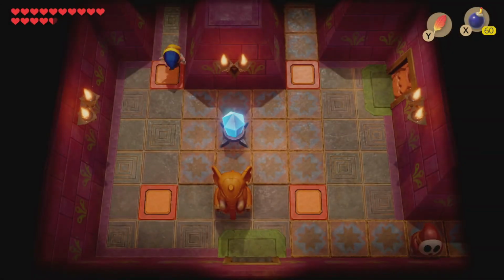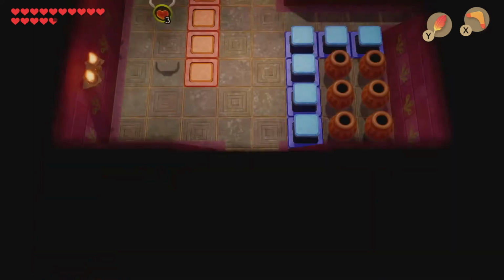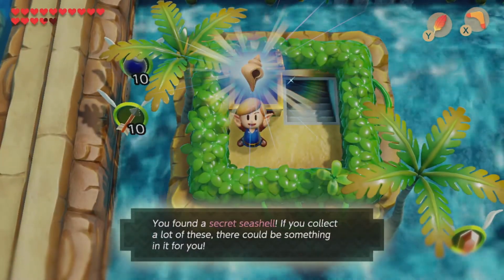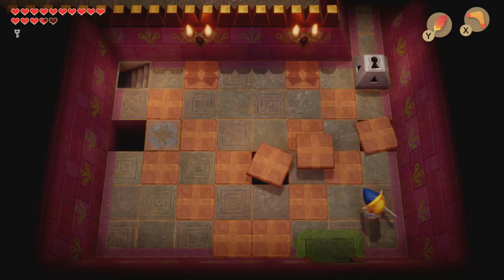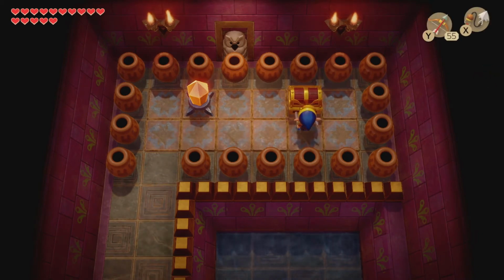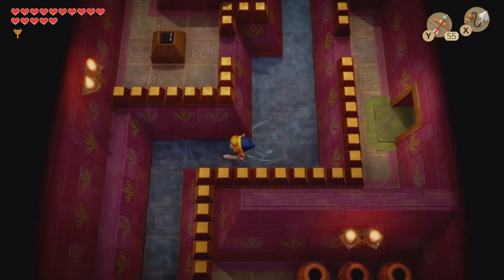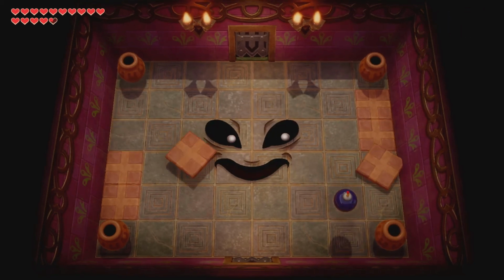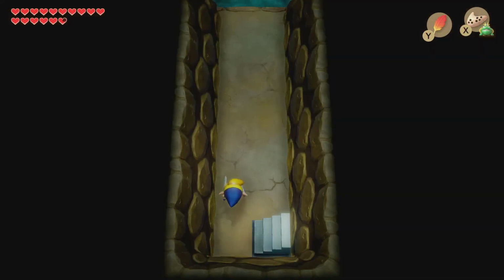Couch Casual | Link's Awakening 9.2 | Loveable Miscreants Gaming